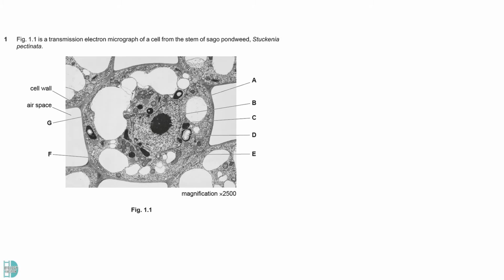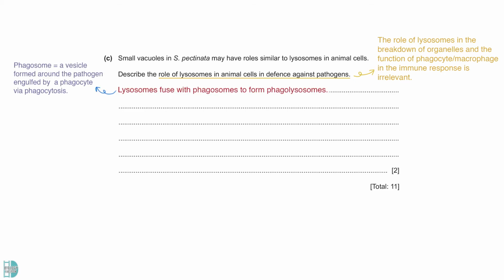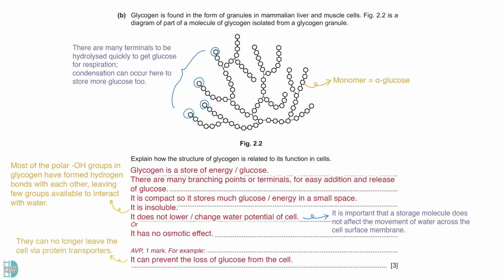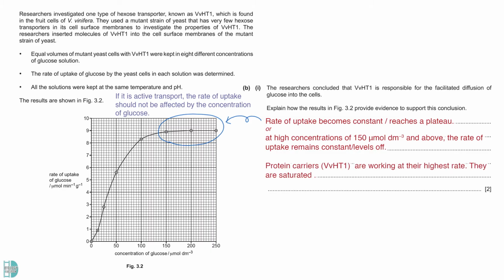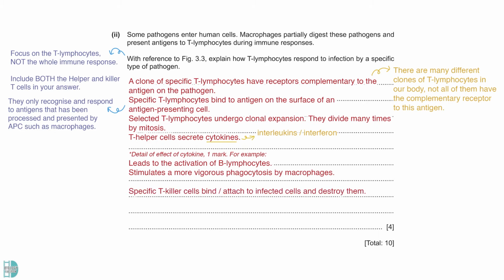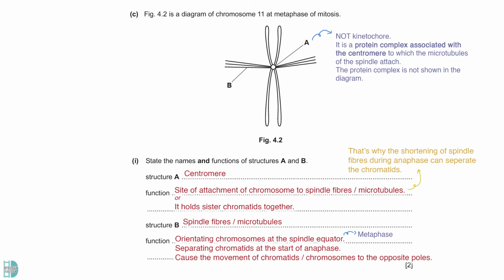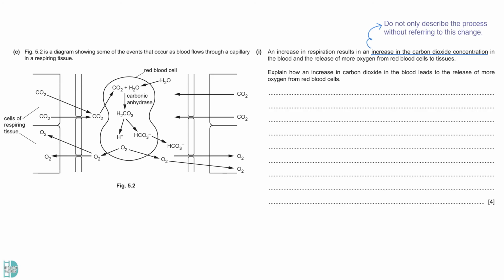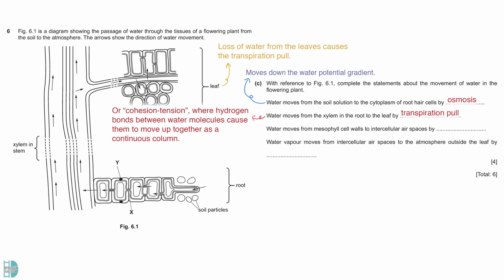A-Level Biology - PAPER 2 | May/June 2023 | Paper 21 | 9700/21/M/J/23 | EXPLAINED & SOLVED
Past paper discussion:
A LEVEL | PAPER 2 | May/June 2023 | Paper 21 |
9700/21/S23
9700/21/M/J/23
Let me explain all the questions and show you how to answer them in only 22 minutes!

Timestamps:
0:00 - Start
0:13 Q1
3:43 Q2
7:36 Q3
12:41 Q4
15:54 Q5
20:15 Q6